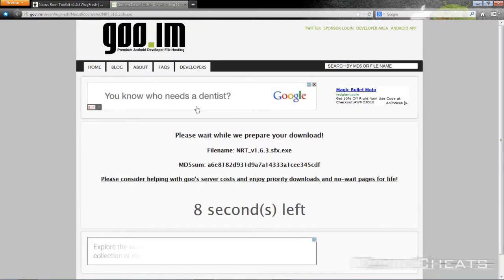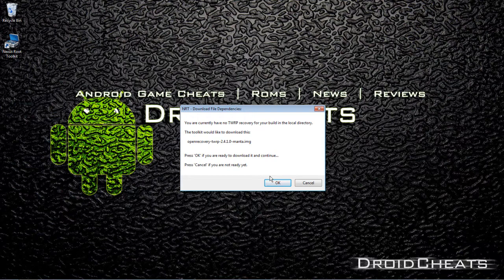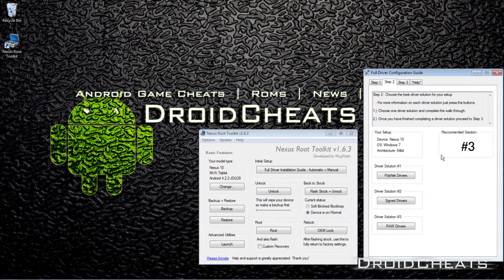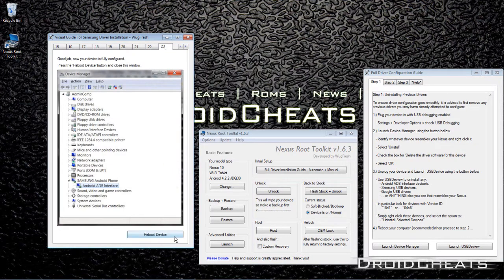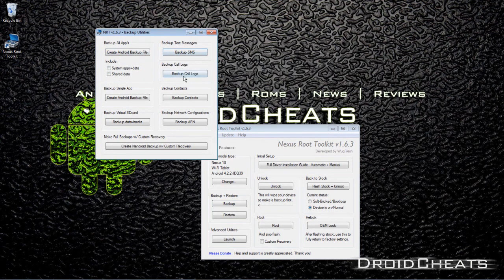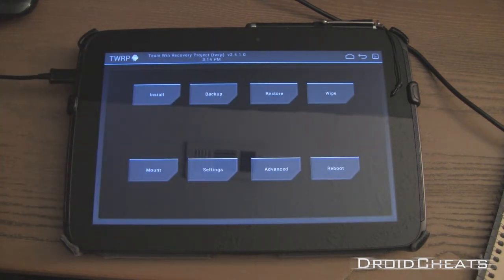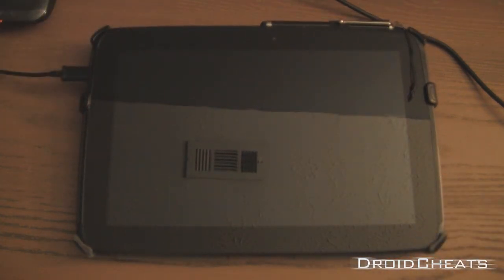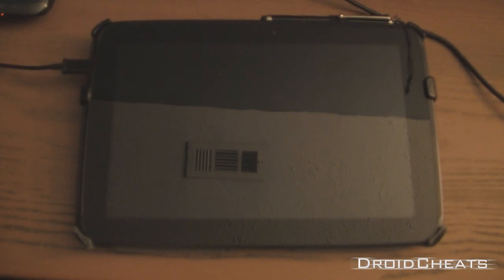How to Unlock and Root - Google Nexus 10 - Easy Method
Learn how to unlock and root your Google Nexus 10.  This video will show you, even if you are completely new to Android, how to unlock and root your Google Nexus 10.  You will be using a toolkit (software) to make the process very easy.